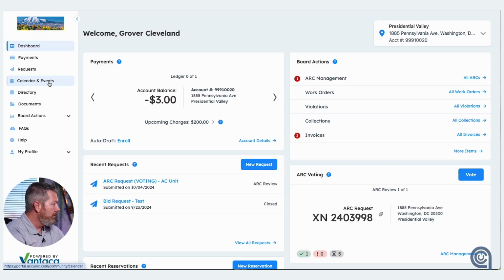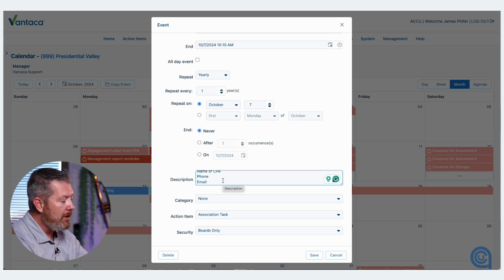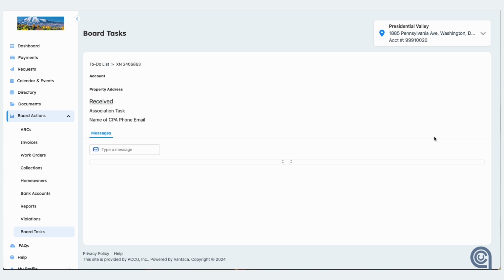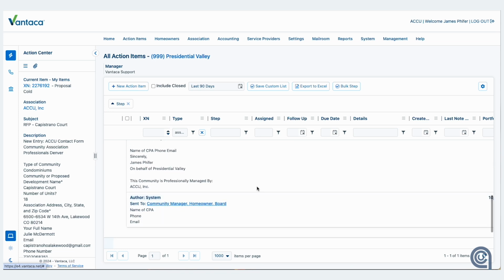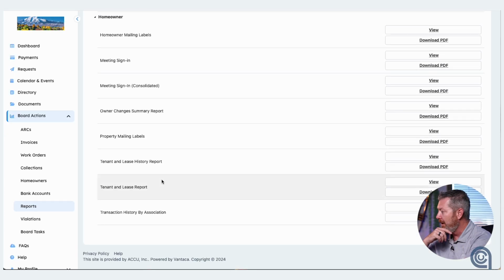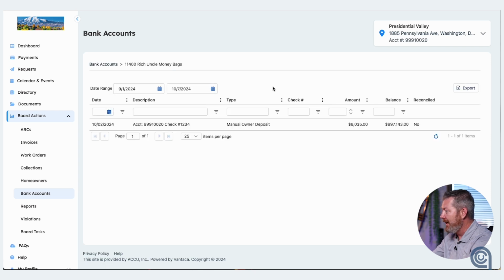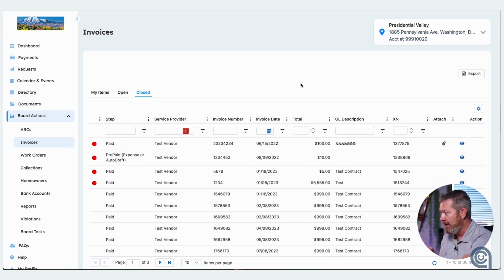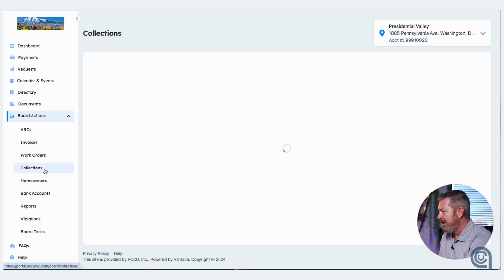Vantaca Explained: Essential Tools for Community Management Success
Discover how to use Vantaca effectively to manage your association and community. James Phifer of ACCU walks you through the key features, including transparency tools, calendar management, financial insights, and reporting. Learn how Vantaca simplifies board member tasks, ensures seamless communication, and enhances operational efficiency.

Timestamps:
00:00 - Introduction to Vantaca with James Phifer
00:05 - Why Vantaca is essential for community management
00:16 - Transparency and corporate history tools
00:28 - Key Vantaca features overview
00:37 - Payment tools for association members
01:19 - Using the calendar for annual planning and SOPs
03:39 - Managing board tasks and maintaining accountability
05:32 - Reports: Live and interactive data access
06:08 - Financial transparency with bank account monitoring
07:00 - Researching past invoices and work orders
07:19 - Key takeaways and closing remarks